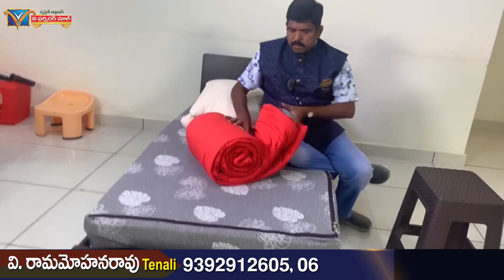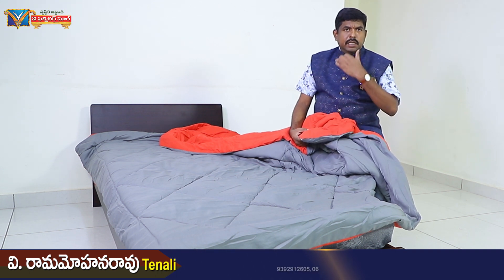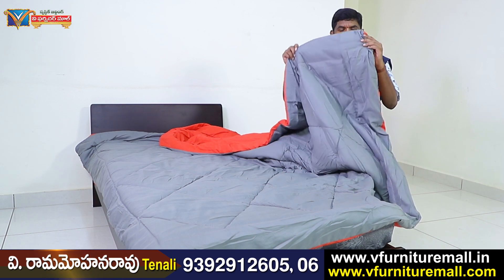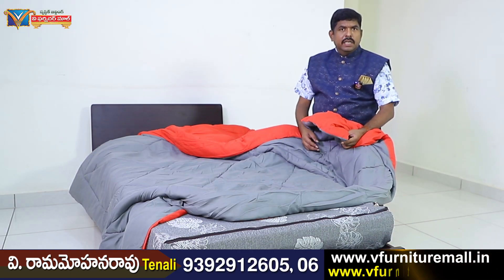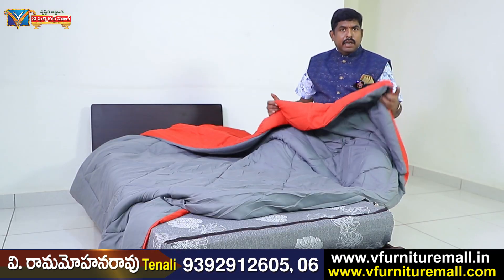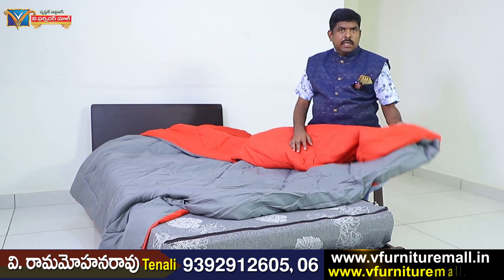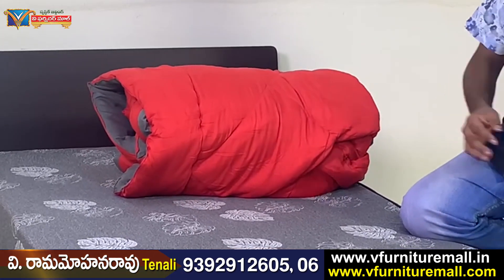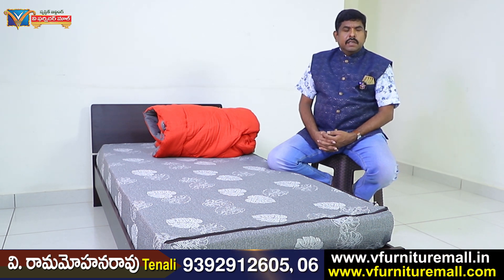Signature AC Comforter Bedsheet Blanket Tenali